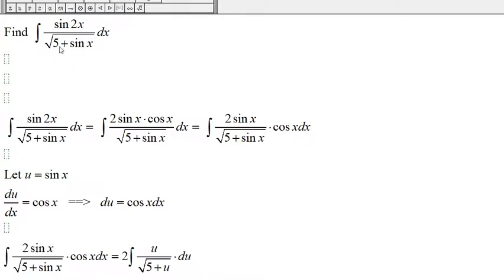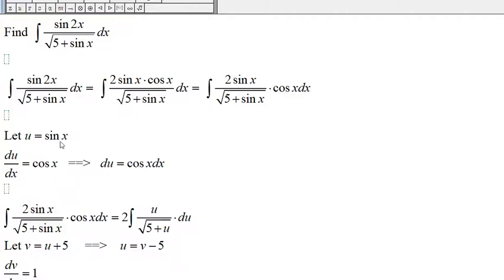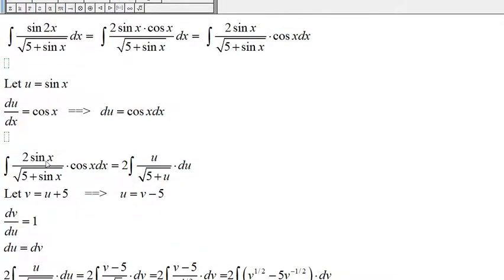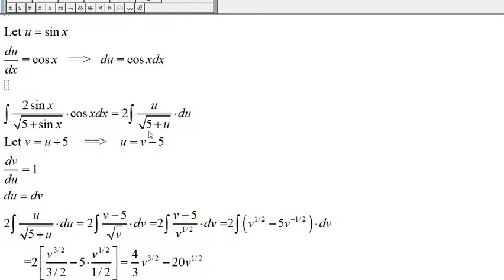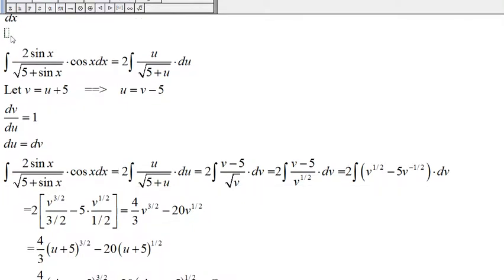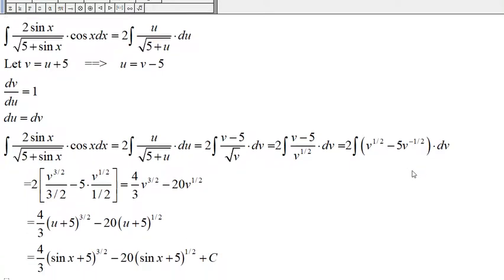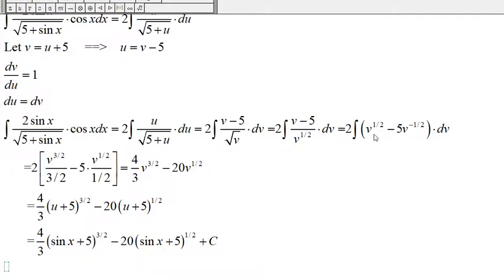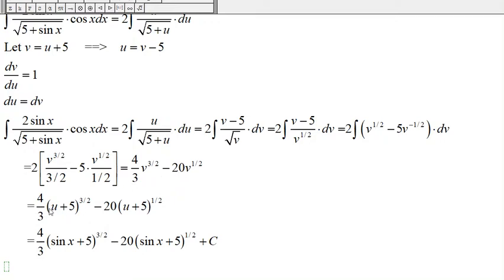Calculus (Video 244M): Integration